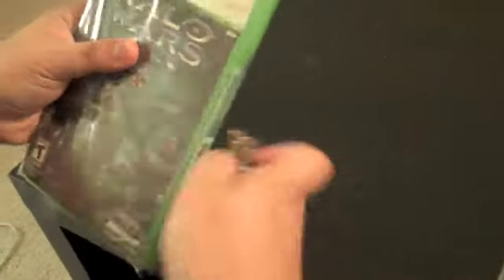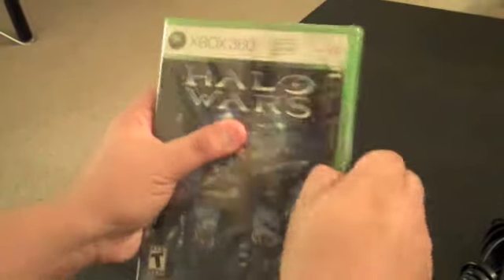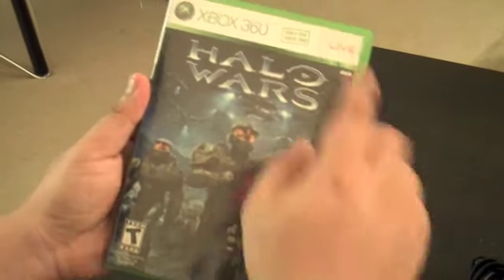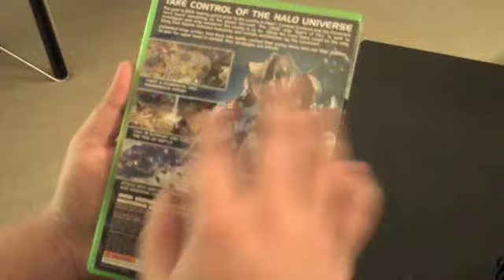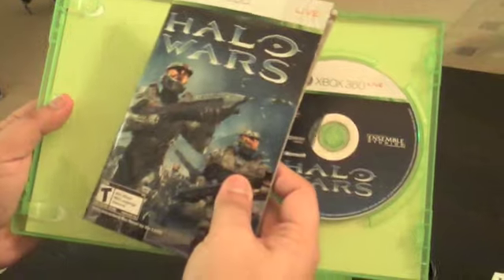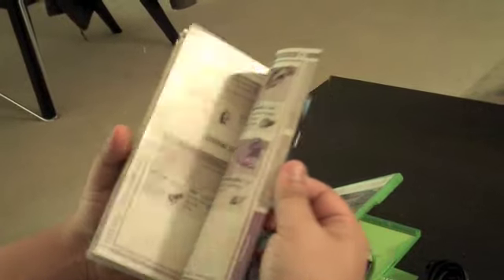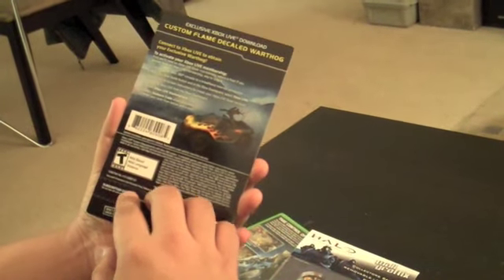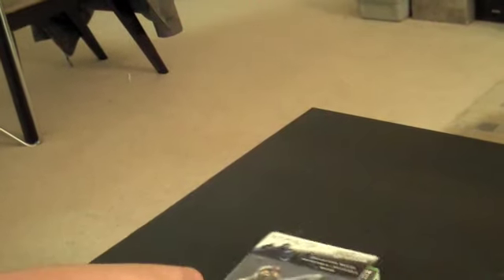UNBOXED: Halo Wars (and some pre-order stuff)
Today, Alex unboxes Halo Wars! and other stuff that he got by pre-ordering Halo Wars. What's his weapon of choice for tonight? Well, you just have to see...

As a side note: We were trying to clear an unboxing of another game by another publisher along with Halo Wars, but unfortunately it was not approved. This is why this video was posted a day late. Sorry about that!